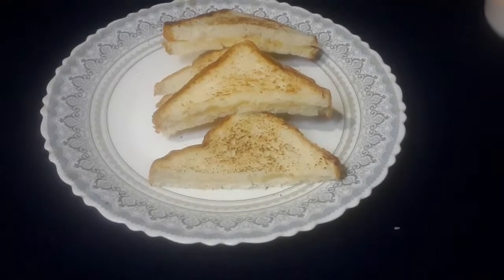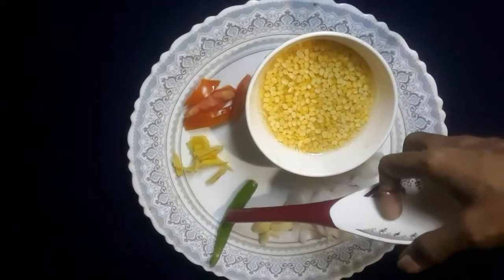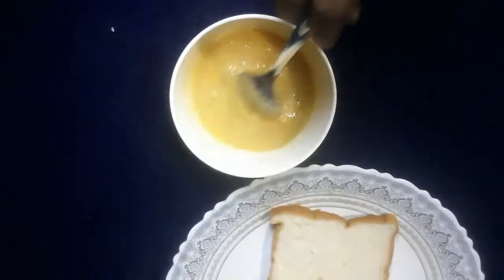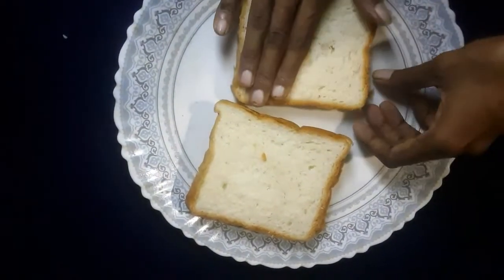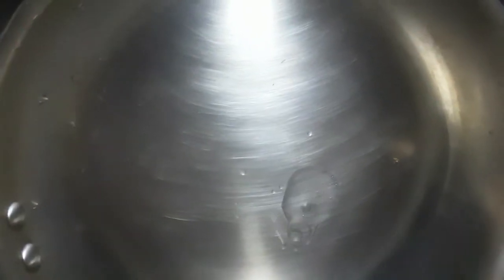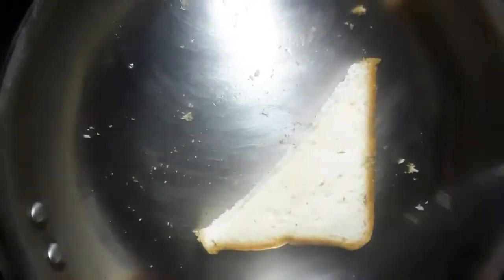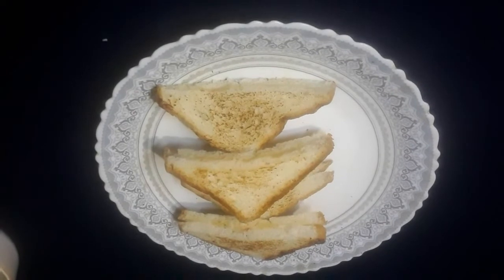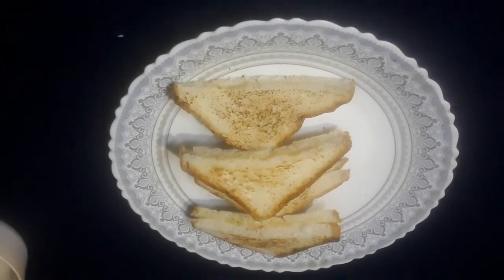Split Mung Beans Toast Sandwich/Dinner Recipes/Beans Recipe/Bread Recipe/ Sandwich Recipes 1220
Here the method of preparation of the Split Mung Beans Toast Sandwich is given
Preparation
Heat the pan and pour in 10 ml of oil.  Put in the pieces of one onion and saute well. Put in 25 g of ginger and 25 g of garlic and saute and mix.  Put in the pieces of one tomato and saute well. Put in one green chili and saute well. Put in the pieces of 100 g of split mung beans and mix well. Add salt to taste and mix well. Pour in 200 ml of water and let the mixture cook for 15 minutes. Take 6 slices of bread . Then apply the mixture of the Split Mung beans onto the bread .  Cover it with another bread slice. Heat a pan and pour in 10 ml of oil. spread the oil evenly in the pan and let it become hot. Put the sandwiches in the pan and fry for 55 seconds on each side before turning to the other side. Do this for a total of three minutes or till the sandwich turns golden brown.Take off the flame and serve.
bean recipes,
bean recipes green,
mung bean recipes,
bean recipes vegan,
instant pot bean recipes,
green bean recipes healthy,
recipes with red bean paste,
bean recipes vegetarian,
bean recipes healthy,
best bean recipes,
easy bean recipes,
bean recipes for dinner,
lentil and bean recipes,
quick bean recipes,
bean recipes for babies,
bean recipes bon appetit,
easy mung bean recipes,
breakfast recipes,
bread recipe tasty,
bread tasty,
bread,
bread recipes,
bread recipe,
bread easy recipes,
bread quick recipes,
bread sandwich recipe,
bread snacks,
bread toast recipe,
recipes of bread,
bread recipes easy,
bread recipes homemade,
bread recipes simple,
bread recipes rustic,
bread recipes healthy,
bread recipes breakfast,
bread recipes tasty,
bread recipes snacks,
bread recipes easy quick,
quick bread recipes no yeast,
dinner recipes,
veg recipes,
vegetarian recipes,
vegetarian recipes for lunch,
vegetarian recipes lunch,